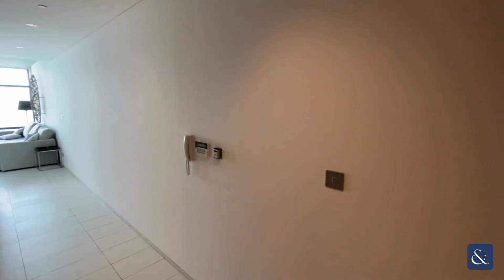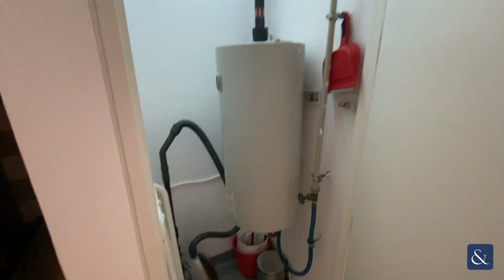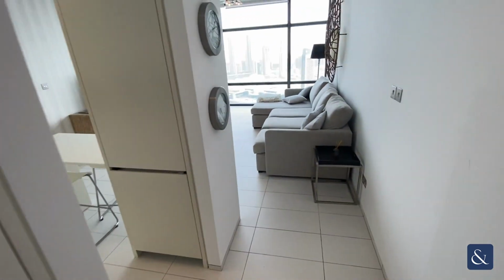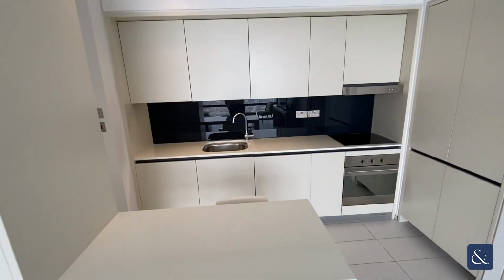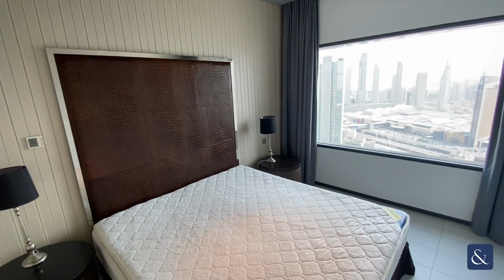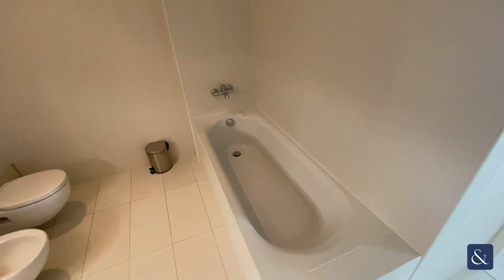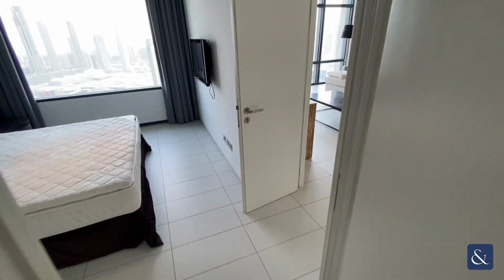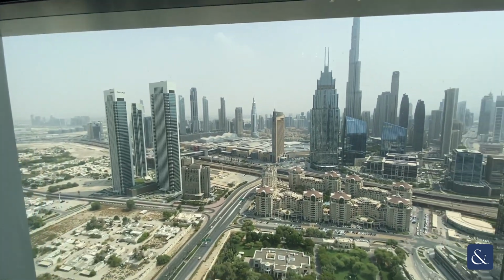Available now: Furnished 1-BR with full Burj Khalifa views in DIFC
Furnished one bedroom apartment available for immediate rent in Index Tower, DIFC.

- High floor
- Tastefully furnished
- 884 sq. ft.
- Full Burj Khalifa views
- Modern finish

Allsopp and Allsopp are proud to present this furnished apartment in Index Tower. The apartment benefits from an open plan kitchen-living area, with views of Downtown Dubai and the Burj Khalifa.

The bedroom has fitted wardrobes and a large ensuite bathroom. Access to the fantastic pool and gym facilities also comes with the apartment. Also 1 basement parking space.

Property Reference: DUB193751

where you will find an extensive selection of properties.